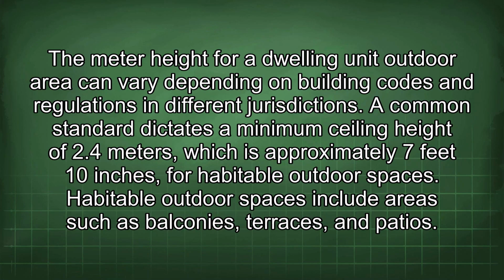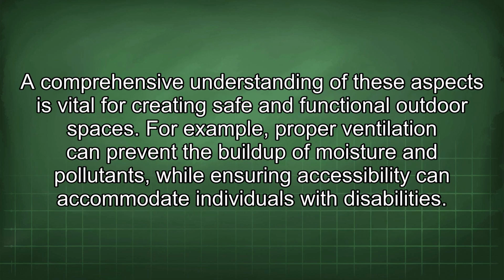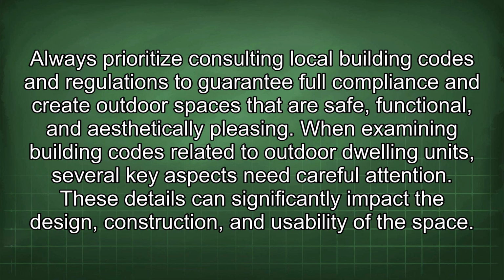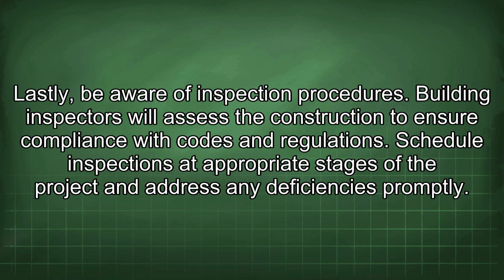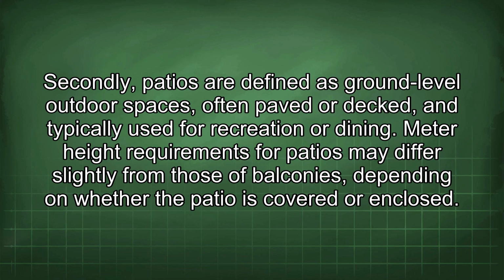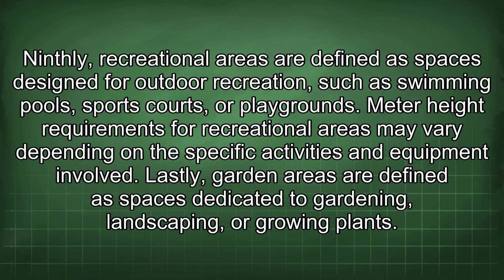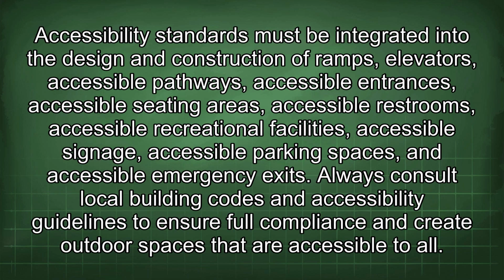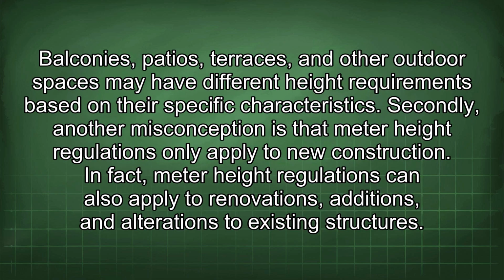Outdoor Dwelling Unit Meter Height Requirements Explained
Learn about the standard meter height requirements for outdoor dwelling units. Understand minimum ceiling heights for habitable and non-habitable outdoor spaces. Consult local building codes for compliance.